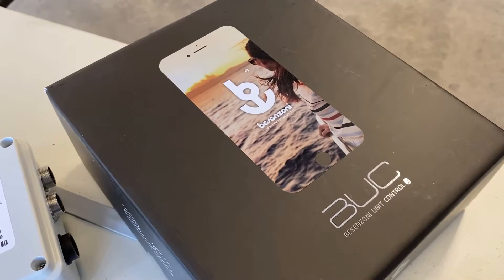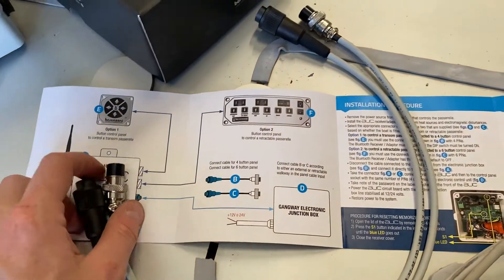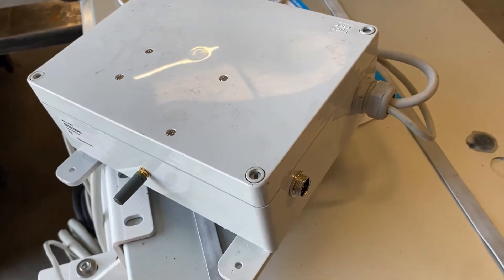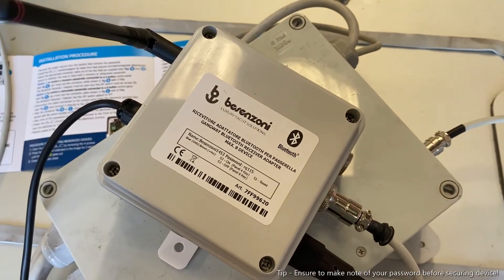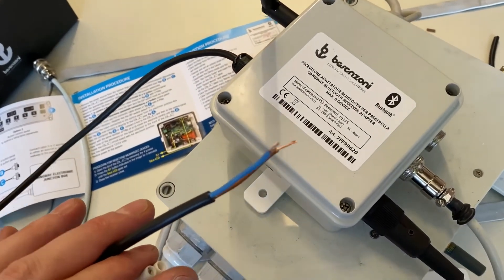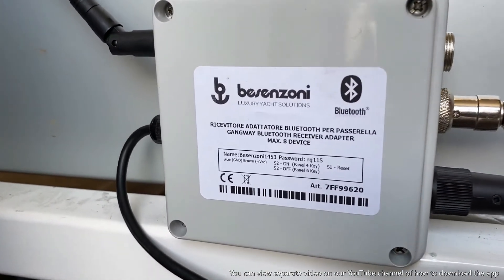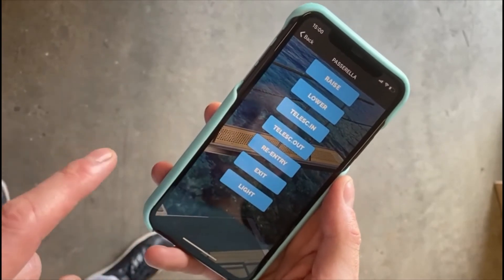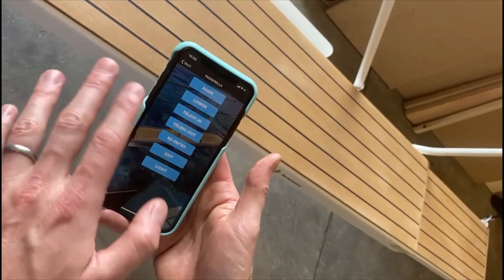How to - Connect a Bluetooth Unit Control (BUC) to a Besenzoni Passerelle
This easy to follow 'how to' video will show you exactly how to connect a BUC Bluetooth controller to your hydraulic or electric Besenzoni passerelle.  With BUC installed, you can simply control your gangway with your smartphone!